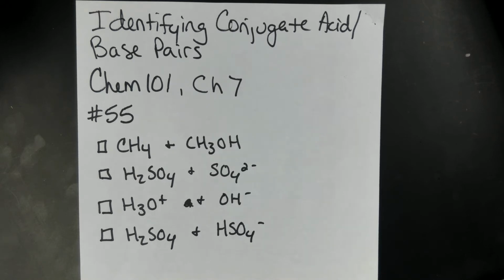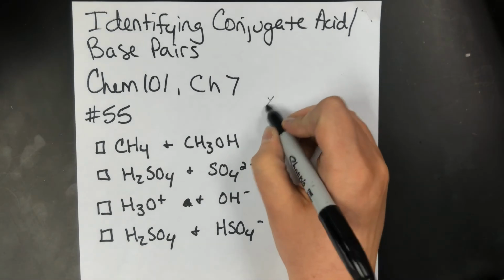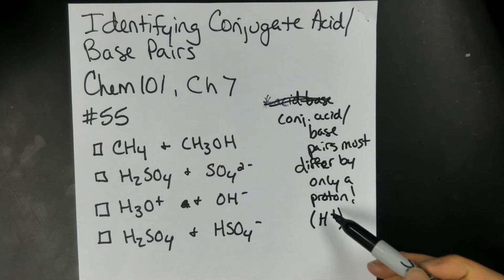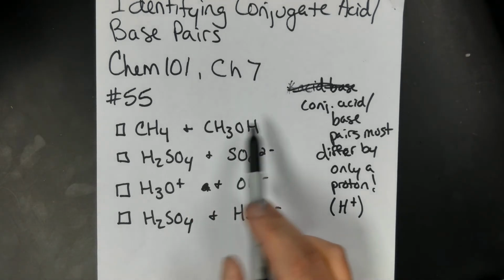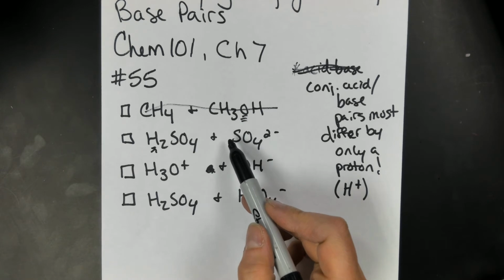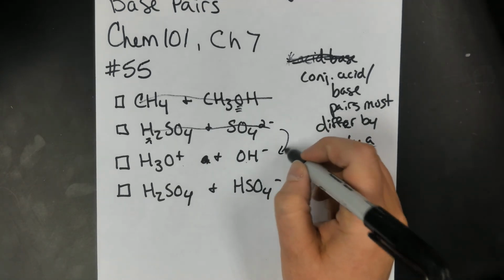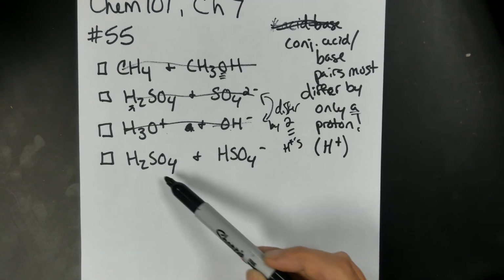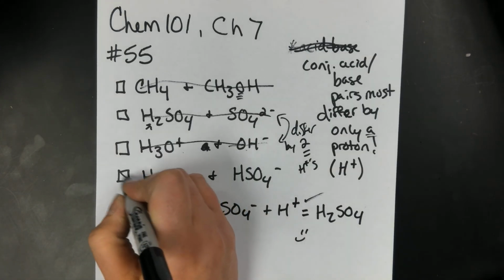CHEM101 - Chapter 7: Identifying Conjugate Acid/Base Pairs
Remember that conjugate acid/base pairs must differ by only one proton (H+). We look at some examples and explain why they do not fit this definition and find the pair that fits our requirements.